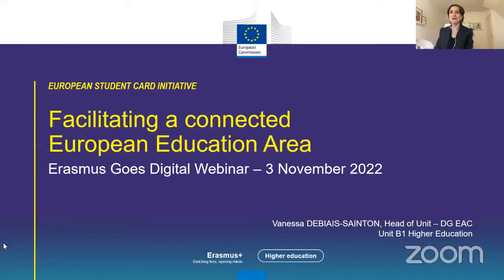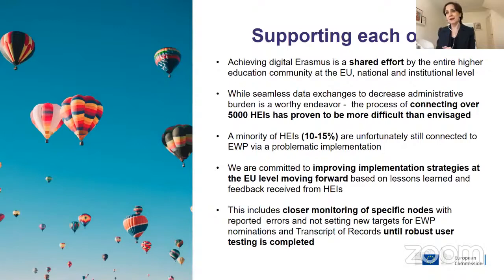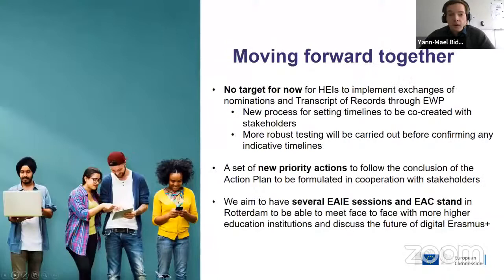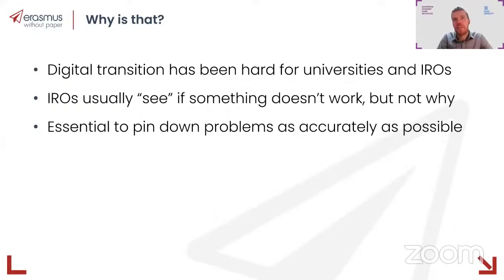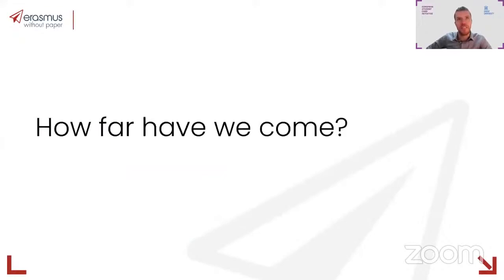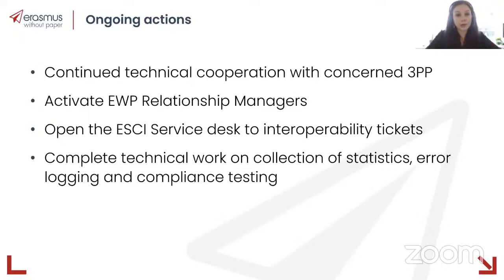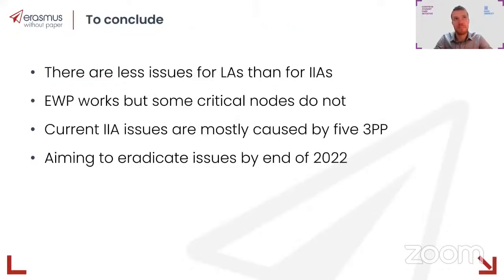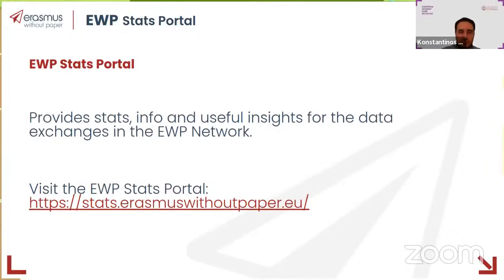Erasmus Goes Digital - Updates for the EWP Dashboard users (Autumn 2022)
0:00 Welcome
1:50 Facilitating a connected European Education Area - Vanessa Debiais- Sainton (DG EAC)
11:39 State of play - Yann-Mael Bideau (ESCI Coordinator, DG EAC)
20:35 EWP assessment Report - Paul Leys (University of Ghent)
48:20 Updates from the EWP Dashboard team - Konstantinos Karaoglanoglou (Aristotle University of Thessaloniki)
1:05:00 Updates from the ESCI Service Desk - Michalis Zannetos (Aristotle University of Thessaloniki)